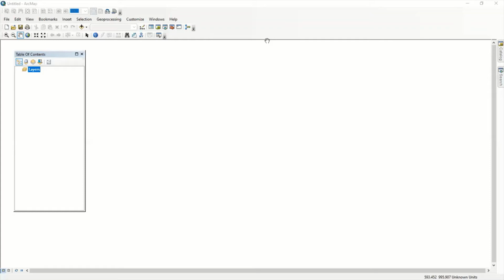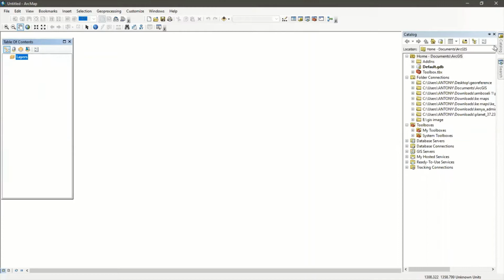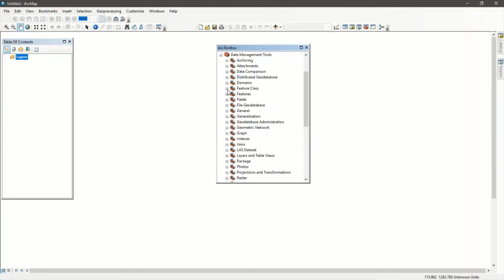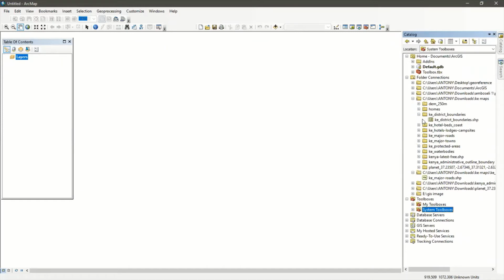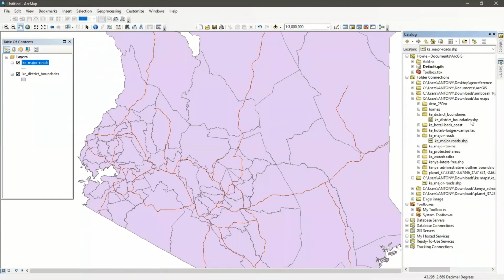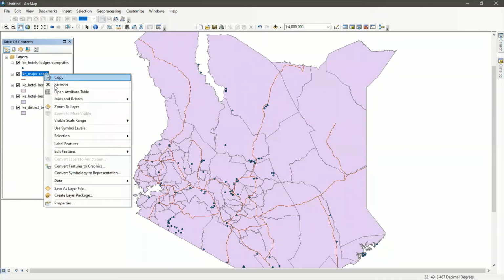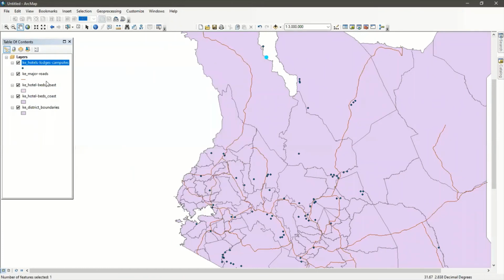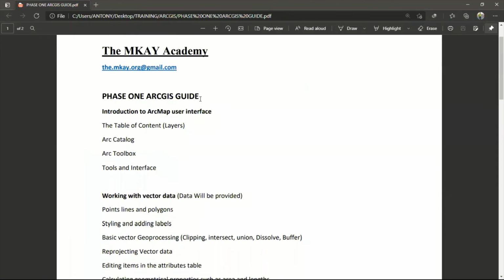Introduction to ArcGIS, user interface, adding data, layers and attributes table.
I covered the basics of ArcGIS in this video, friendly  to anyone working with ArcGIS for the first time.

This is a part of a series I'm covering with my students in my zoom meetings classes.